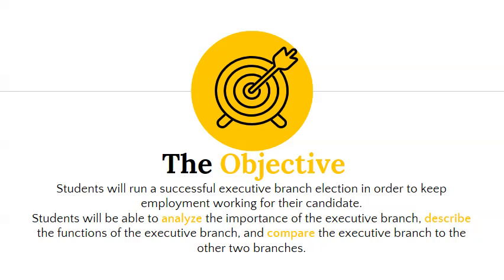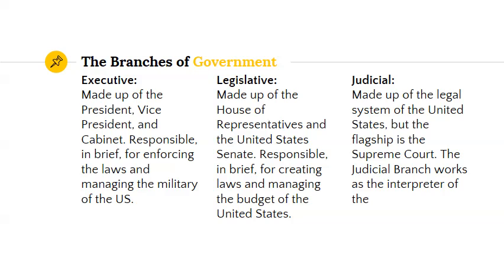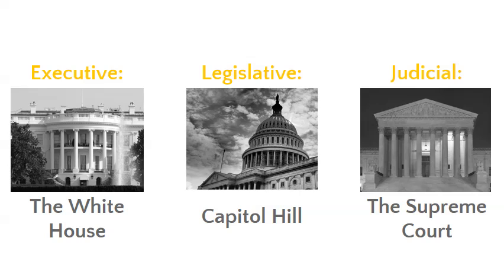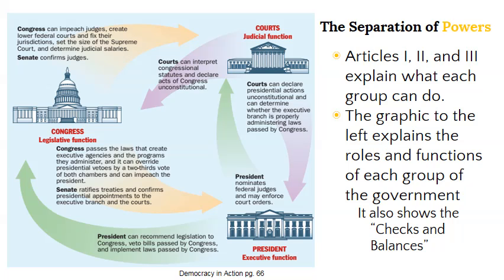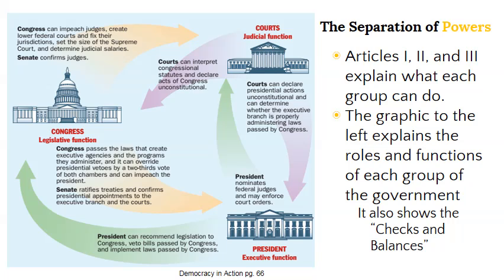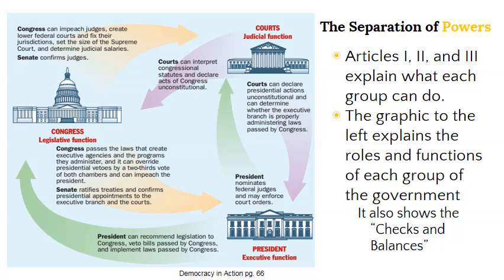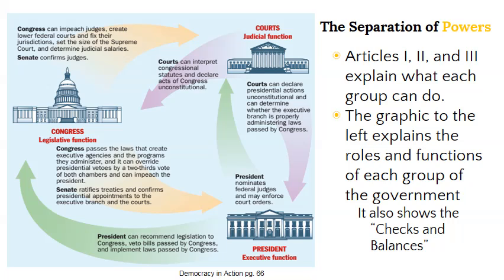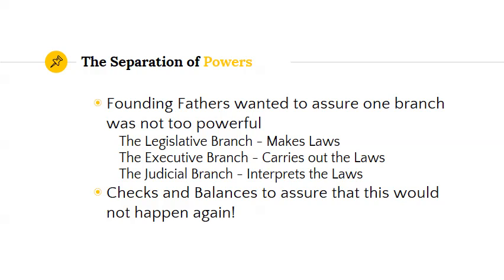Branches of Government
Short video workshop as part of a project for high school government class.